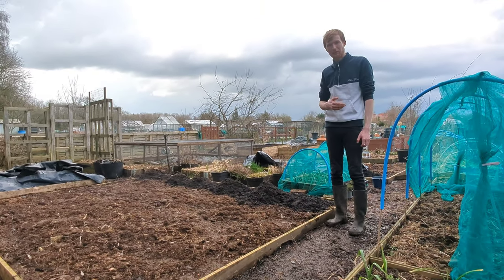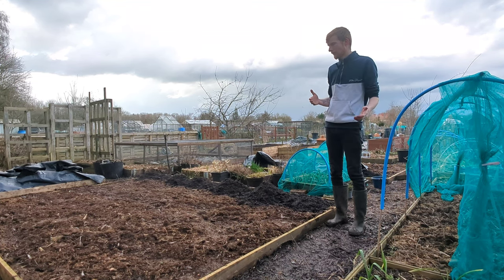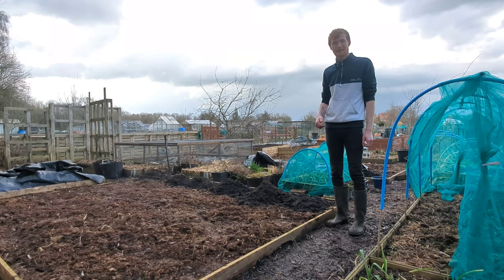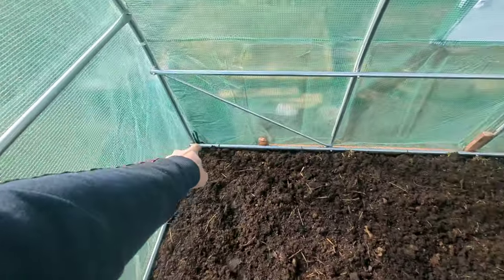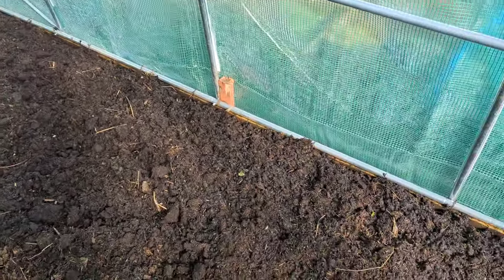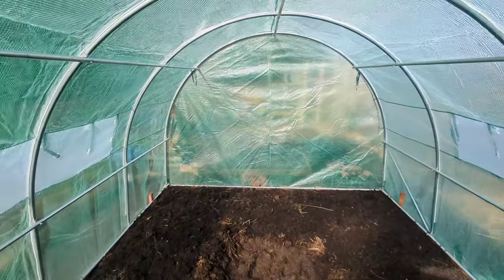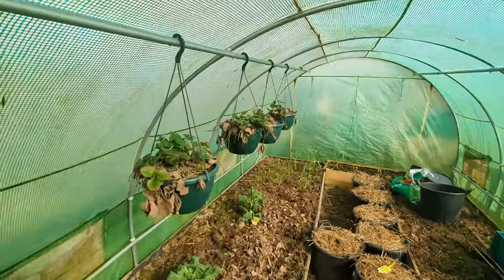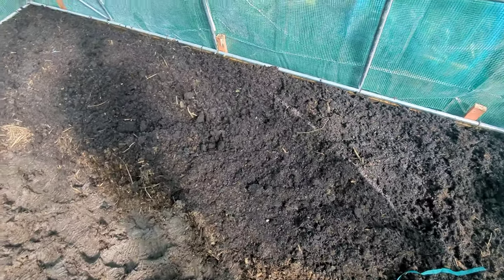Budget Outsunny Polytunnel Build And Review | Are they worth it?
Today at the allotment vegetable garden i'm building the budget polytunnel by Outsunny.
I'll be going over the pros, cons, and whether or not I think they're worth the money - my honest opinions!
I'll also be explaining what I've done with mine to help it last longer, and my plans for what I'm going to be growing in it!

I purchased this polytunnel from Wilko, a home and garden store in the UK. You can find the polytunnel in the video here!